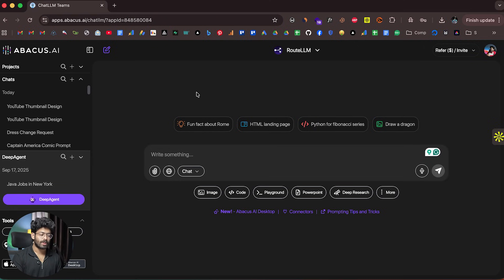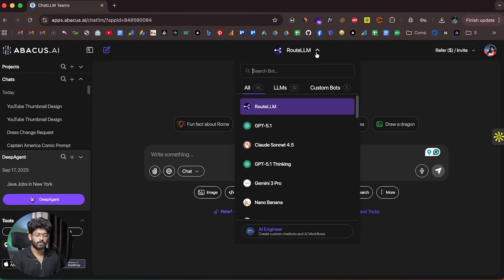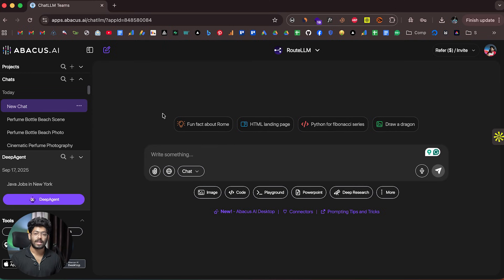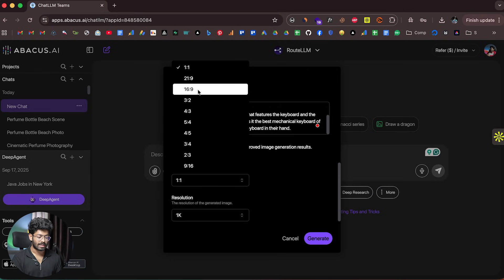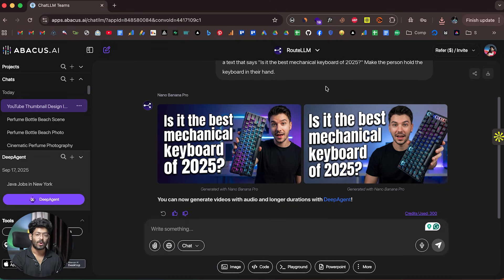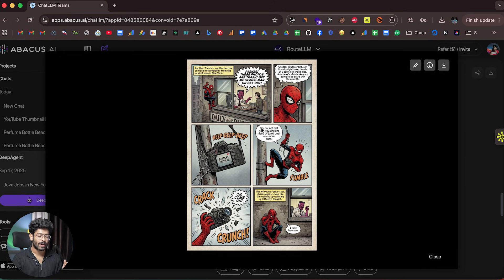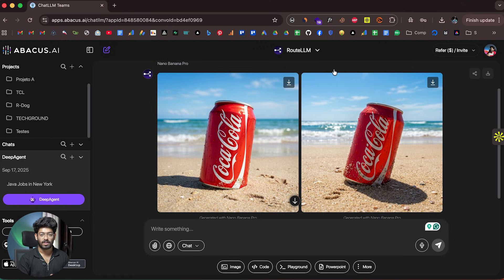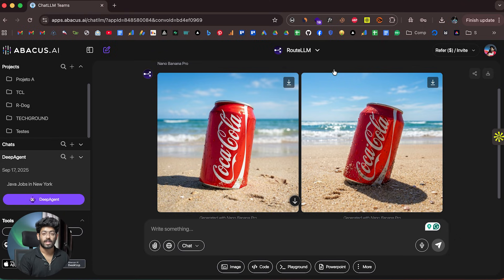7 WILD Nano Banana Pro Hacks | This Should NOT Be Possible 😱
Here are 7 incredible use cases of Nano Banana Pro that will shock you!

Chapters:
02:05 Making YouTube Thumbnails
04:02 Create Comic Book Pages
05:10 Dress Try On
06:47 Find Food Ingredients
08:27 Object Removal
09:35 Edit Images
11:05 Product Photography and Ads